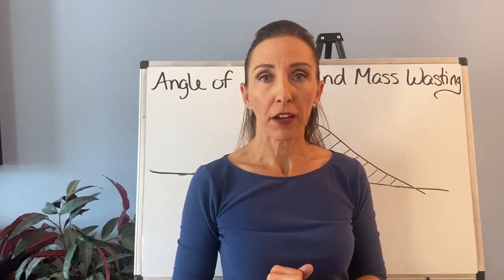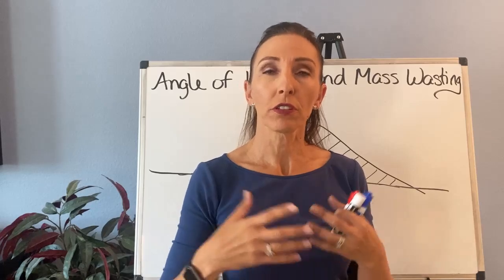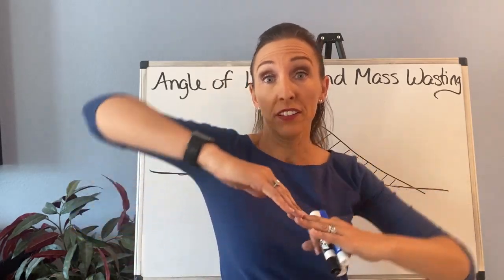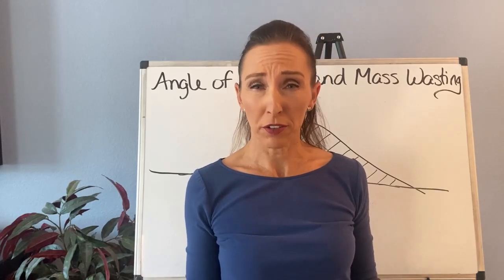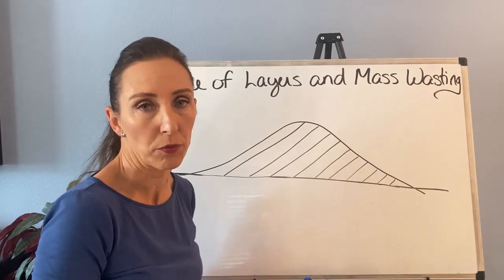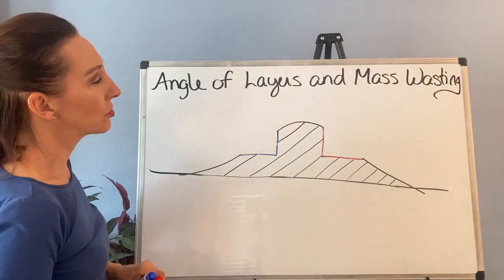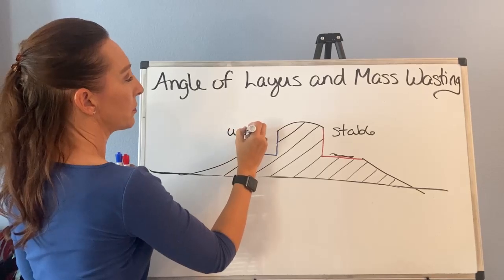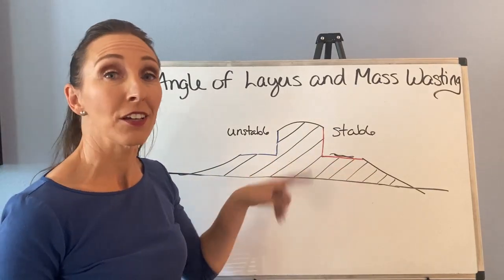How Does the Angle of Sedimentary Layers and Undercutting Affect the Likelihood of Landslides?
Instructional video showing how the direction and amount of dip a sedimentary layer has can make a roadcut more or less stable.